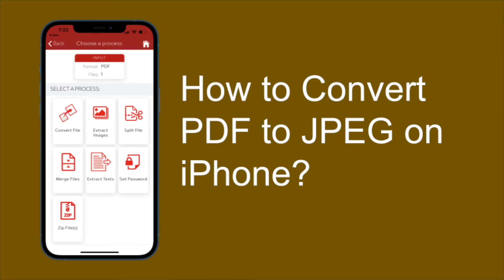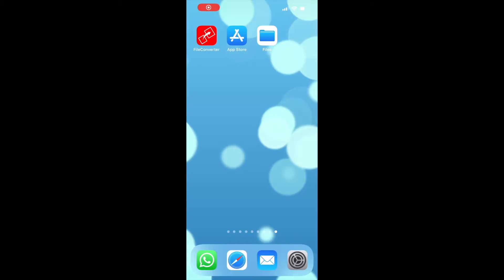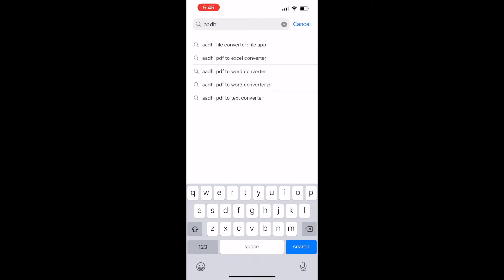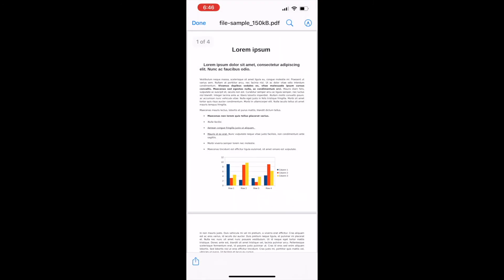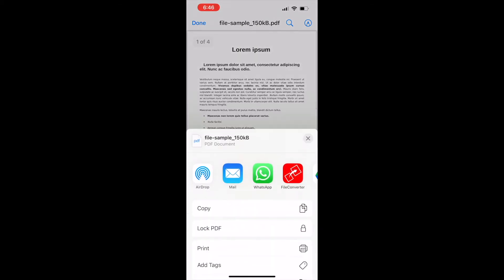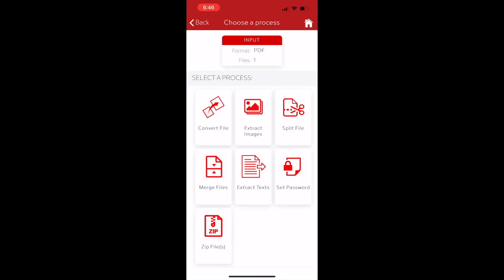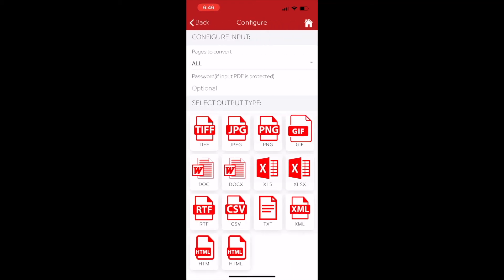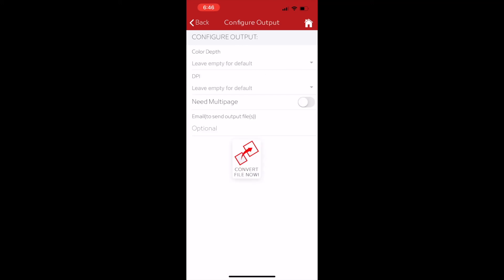How to Convert PDF to JPEG on iPhone?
Learn How to Convert PDF to JPEG in iPhone.

In this video I will explain you how to change PDF to JPEG on iPhone.